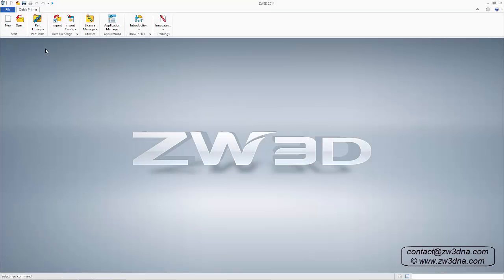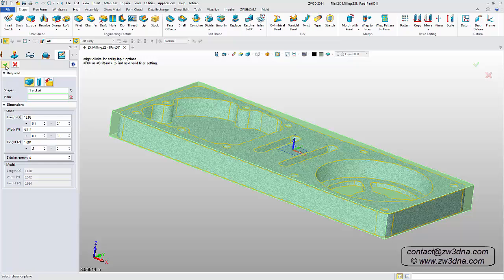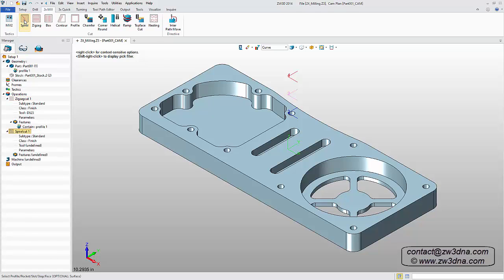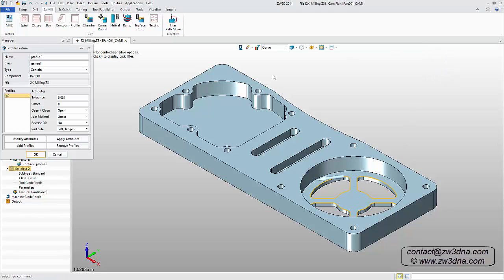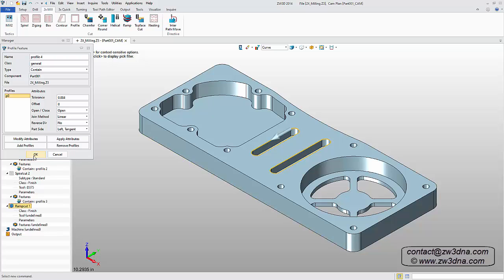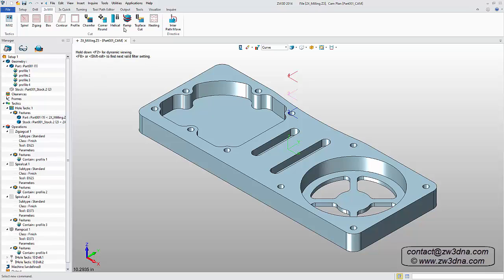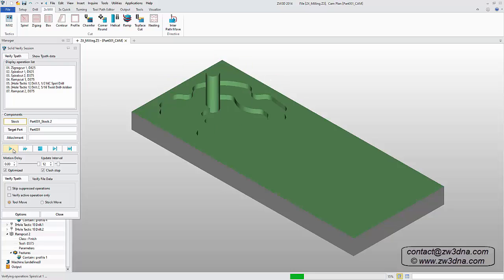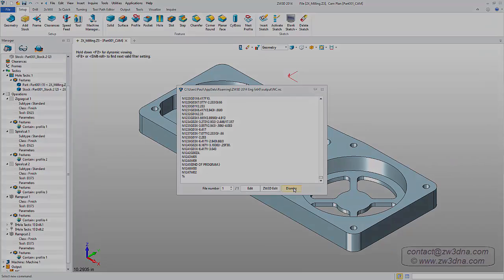ZW3D 2X Machining